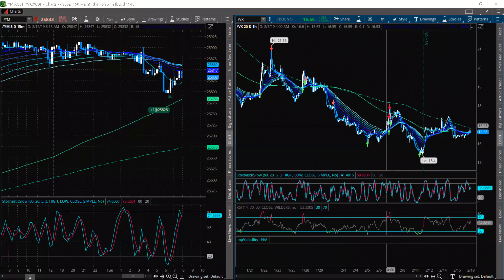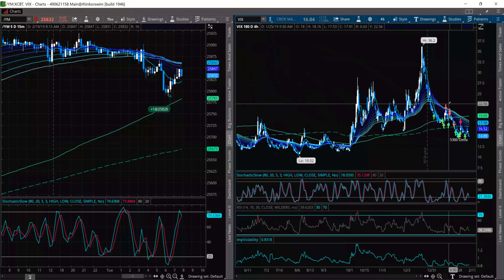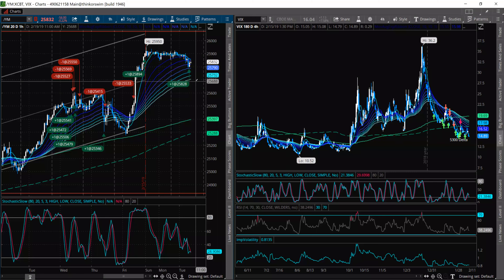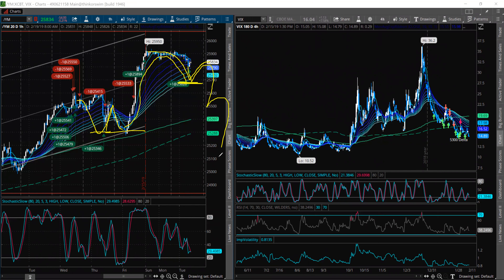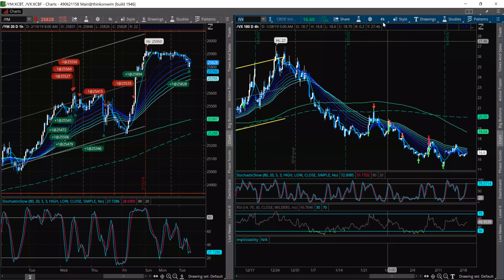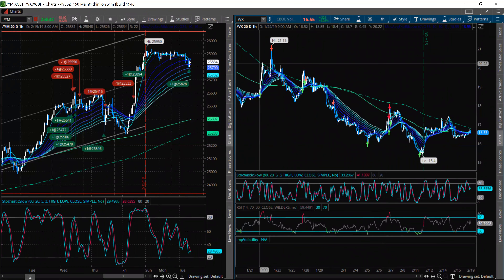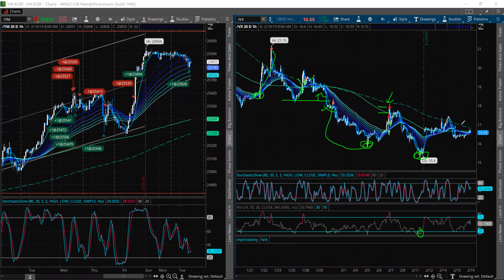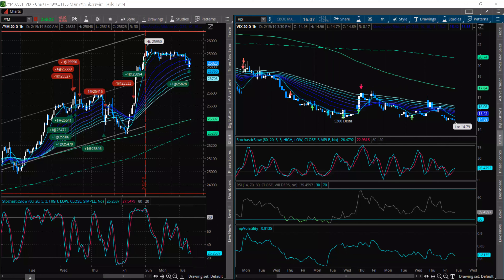VIX and Volatility Update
Our Institutional model brought to the independent trader and investor.

Whether you're an experienced trader or an absolute beginner, we can help you reach your trading goals. Enjoy the trading lifestyle you envision.

Take your trading to a new level. Gain from the experience and knowledge of professional trading mentors, and never trade alone again. At Jenkins Research Management, our process cuts through all the haze and offers a realistic, time proven trading method based on the many years of Jason's institutional trading experience. We don't offer a system or any sort of "magic indicators". Our approach to trading is a process, top down and consistent. We are traders first while also offering research to institutional clients.